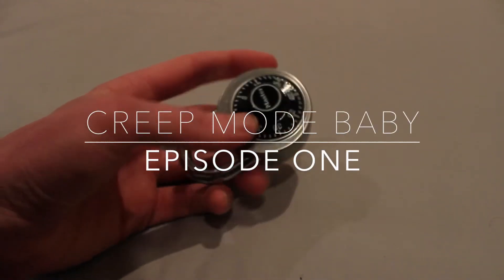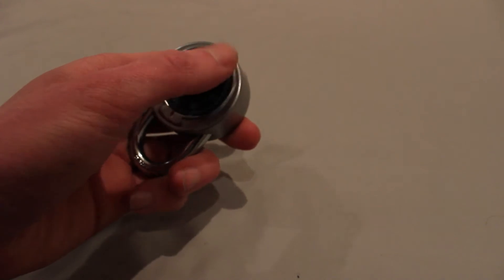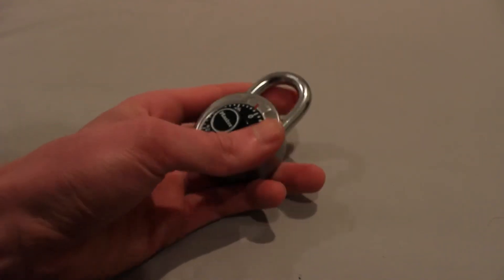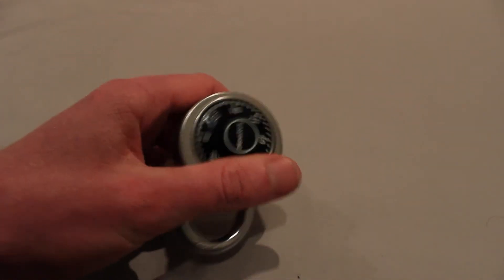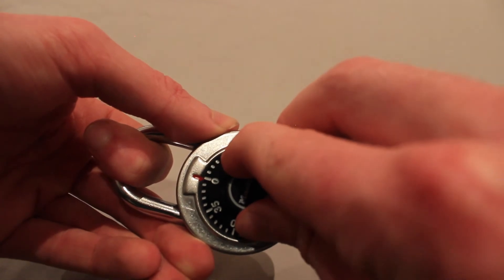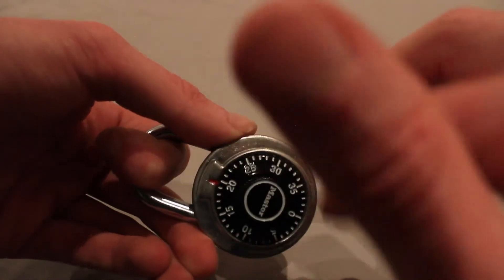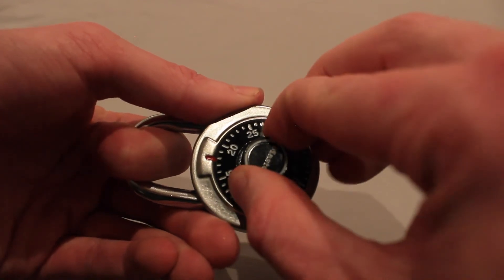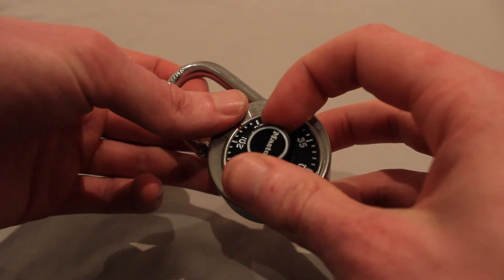Cracking Generic Combination Dial Locks | Episode 1 | Creep Mode Baby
In Episode One, Lee demonstrates how to crack a generic combination dial lock on the first attempt using novice pressure manipulation. This exploit can be used repeatedly on the similar locks with a 100% success rate although it does vary depending on your technical abilities.

We have found this lock most commonly referred to as a CR-209 and is available for single purchase on amazon without branding